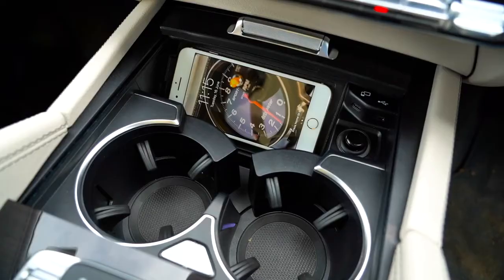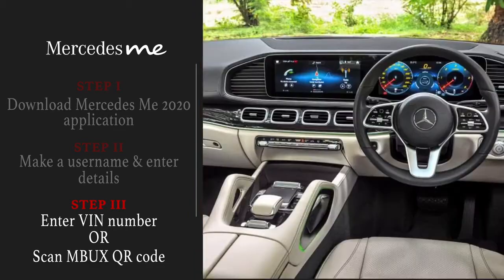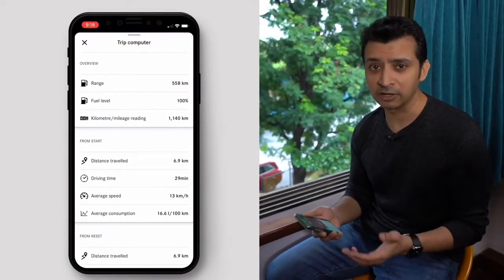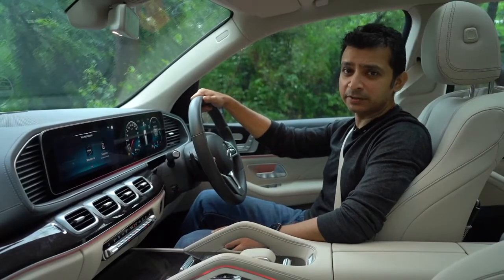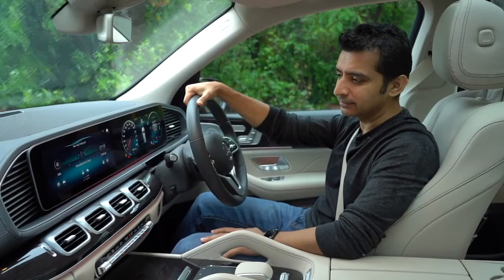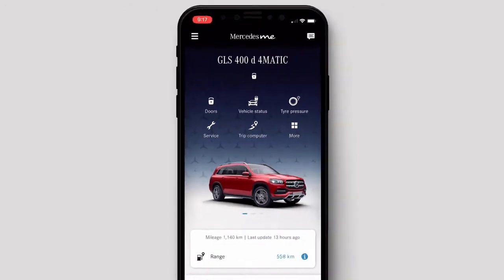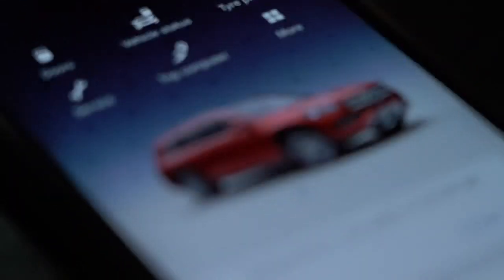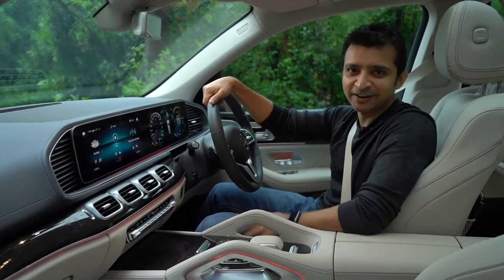Luxury, at your fingertips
We, at Mercedes-Benz, believe in pushing the boundaries of technology and innovation to give you the best. @Autocar India